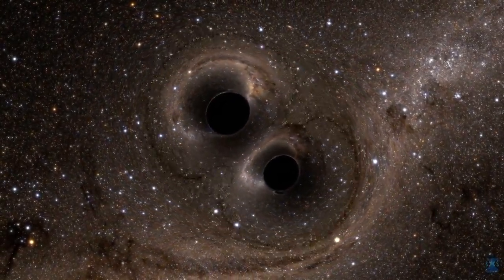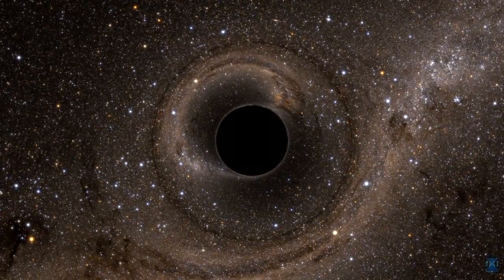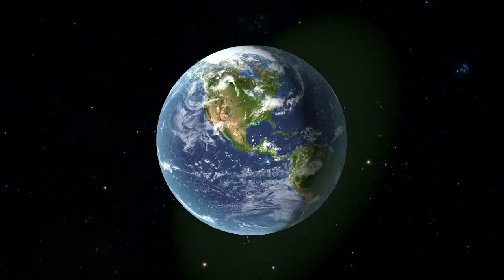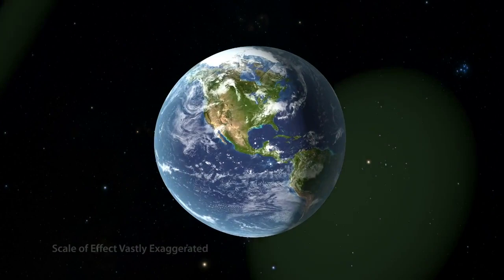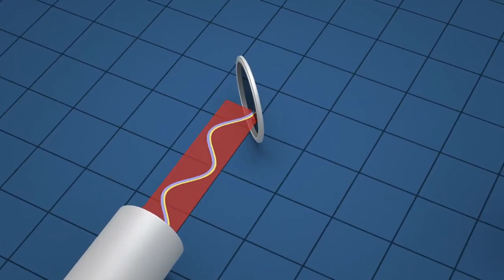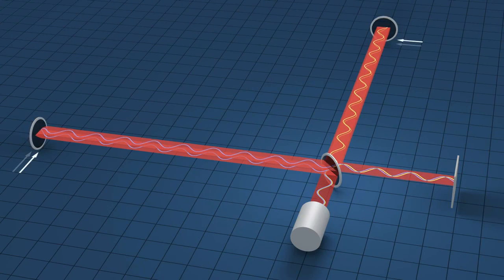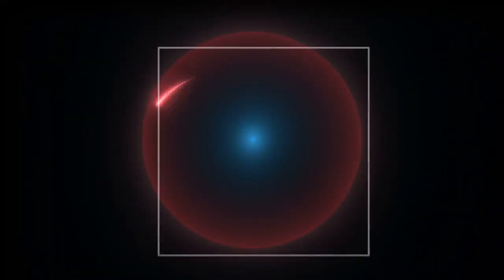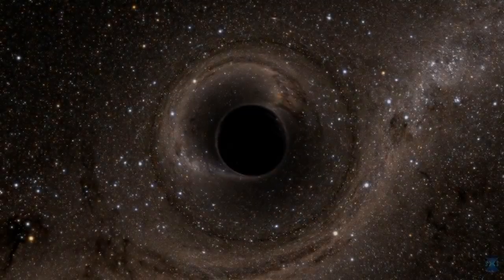Gravitational Waves Detected 100 Years After Einstein's Prediction - HD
"Ladies and gentlemen, we have detected gravitational waves. We did it!"

For the first time, scientists have observed ripples in the fabric of spacetime called gravitational waves, arriving at the earth from a cataclysmic event in the distant universe. This confirms a major prediction of Albert Einstein’s 1915 general theory of relativity and opens an unprecedented new window onto the cosmos.

Courtesy Caltech/MIT/LIGO Laboratory